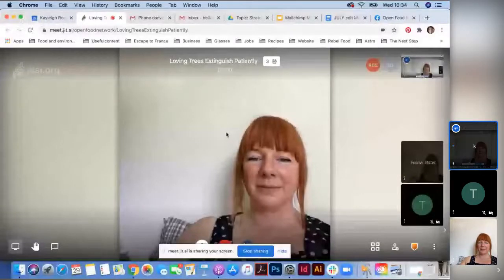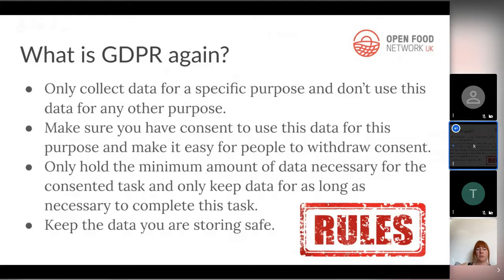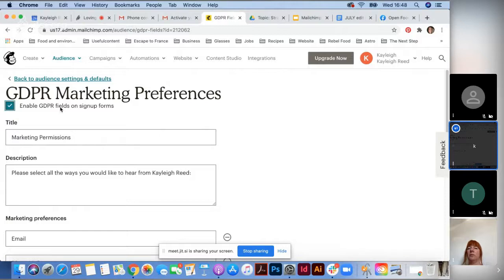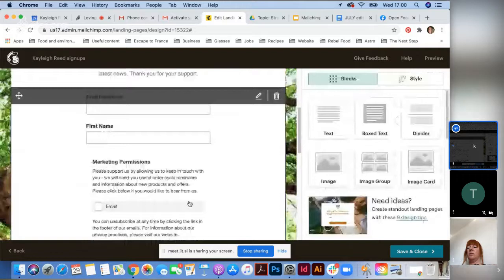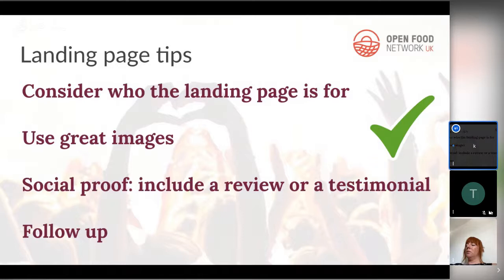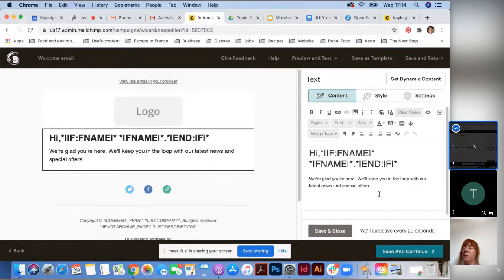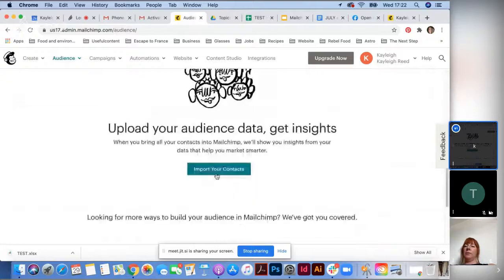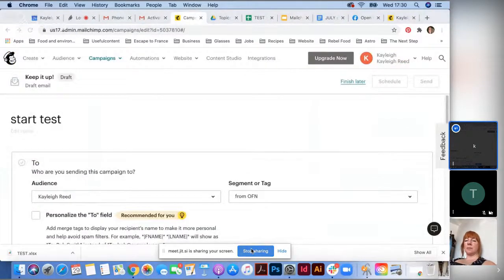Mailchimp Masterclass for OFN Food Enterprises to improve your email marketing - July Webinar Replay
Here is a replay of the Mailchimp Masterclass where we covered:
-Why email marketing and why Mailchimp?
-Set up your Mailchimp account to be GDPR compliant
-How to create a sign-up page
-How to automate welcome emails
-How to upload your contacts to Mailchimp and grow your audience
-How to create and send your first email with Mailchimp